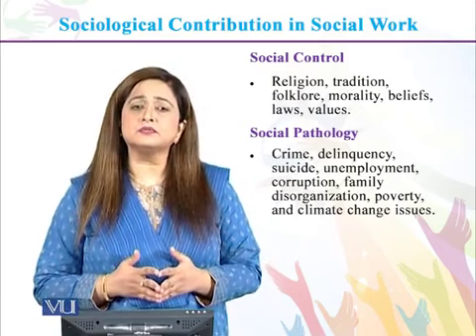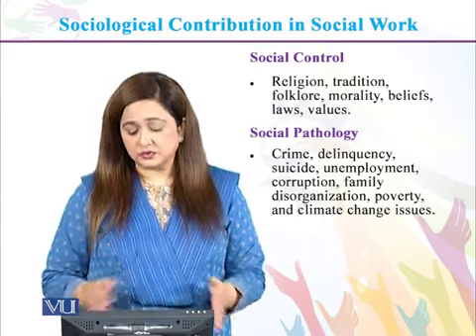Social work research-II -19- Introduction to Social Work -Student Mentor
Sociology

Prof. Dr. Syeda Mahnaz Hassan
PhD Social Work
Universiti Sains Malaysia, Penang, Malaysia

                            Introduction to Social Work
History of Social Work
Social Welfare in Pakistan
Social Work and Islam
Relationship of social work with other social sciences
Principles of Social Worker
Community Organization
Social Case work
Social Group Work
Social work research
Social Welfare Administration
Social Action
Fields of Social Work
Theories of Social Work
Social Legislation
Social Legislation: Ordinance regarding Disabled Persons
Social Legislation- Voluntary Social Welfare Agencies Ordinance
Social Legislation- The [Punjab] Vagrancy Ordinance
Values and Ethics in Social Work
Convention on the Elimination of All Forms of Discrimination against Women (CEDAW)

Community Organization
Social Case work
Social Group Work
Social work research
Social Welfare Administration
Social Action